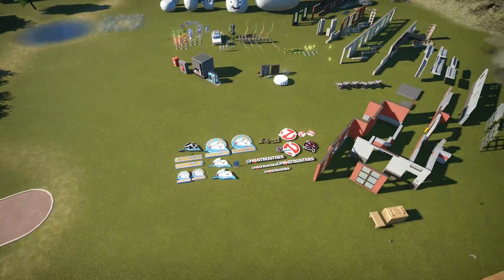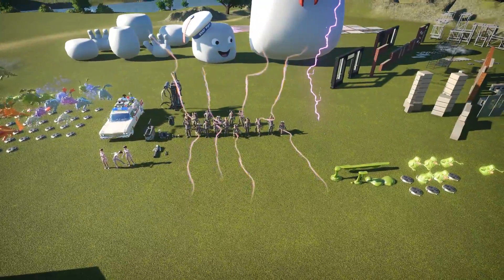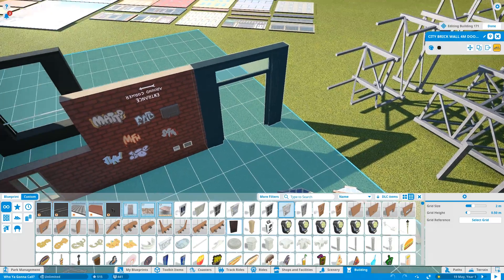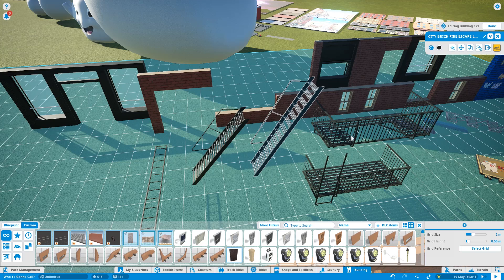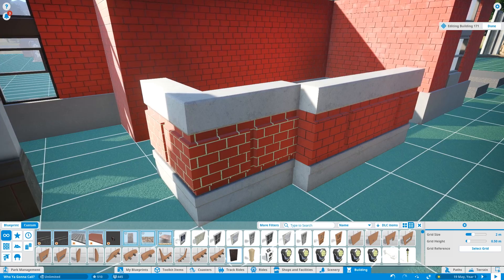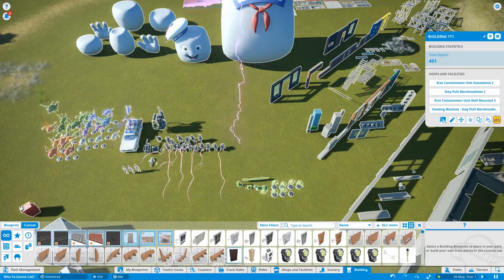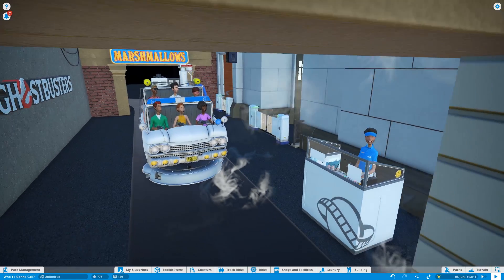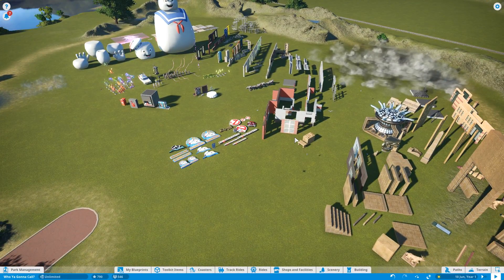FIRST LOOK - GHOSTBUSTERS DLC - All Items Overview 👻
WHO YOU GONNA CALL?! RUDI! Because I am here for you to cover all the new items that come with the brand new Ghostbusters DLC including the likes of Slimer, Stay Puft Marshmellow Men and our for heros driving their Ecto 1

The whole pack contains 2 coasters, over 400 scenery pieces, a new Biome, new music, new billboards, a new shop brand and an entire new scenario mode!

Rudi Rennkamel is your destination if you look for creative gameplay in sandbox games. We always seek for the latest ideas, the best designs and most meaningful discussion about random stuff ;-) The games you can expect are Planet Coaster, Planet Zoo, Anno, Jurassic World Evolution, Cities Skylines etc.

If you want to relax and just enjoy yourself for a minute, I am here to hopefully entertain you in speedbuilds, time-lapse videos, lets plays, podcasts and collaboration projects. We never avoid going deep into nerdy topics, being simply fanboys or just simply ranting about bugs in computer games.

So, in case you want to join the camel crew, you can expect a friendly warm community that doesn´t take itself too seriously, while still maintaining a level of quality.

In addition, I´ll always try to come up with other creative videos, that do not follow a particular rule or plan.

Specs:

i7 8770k
GTX 970
16GB DDR4